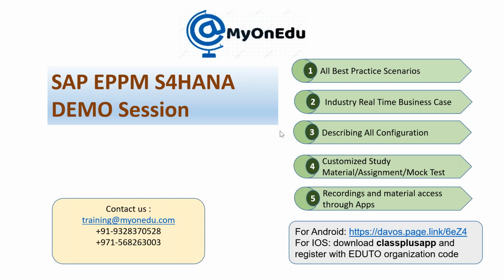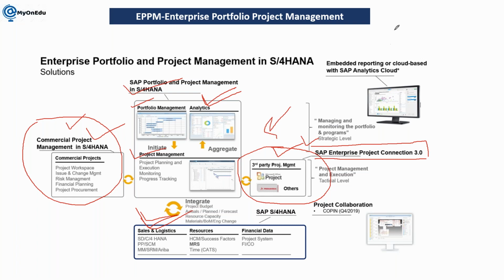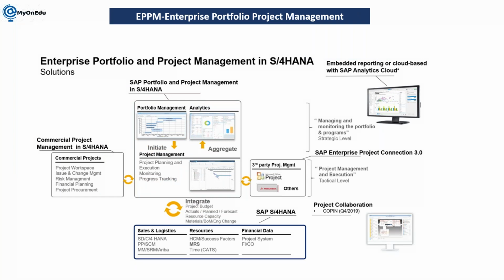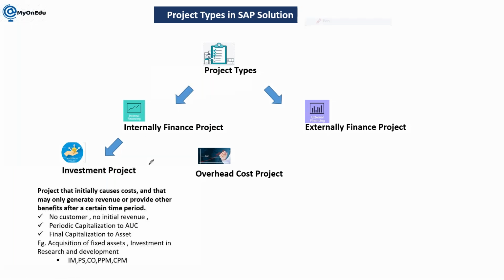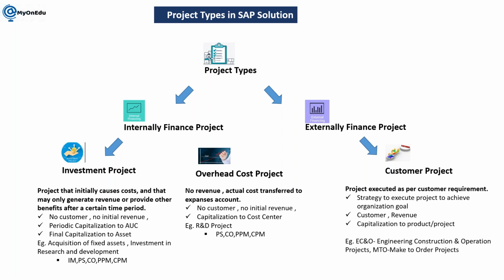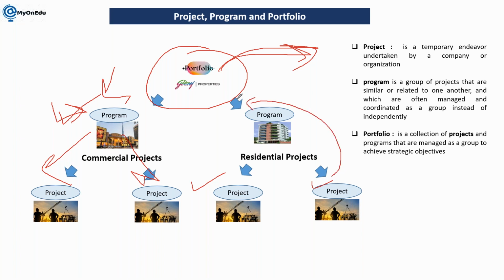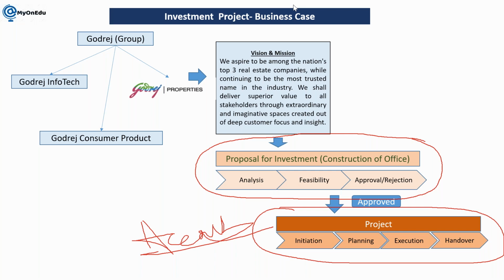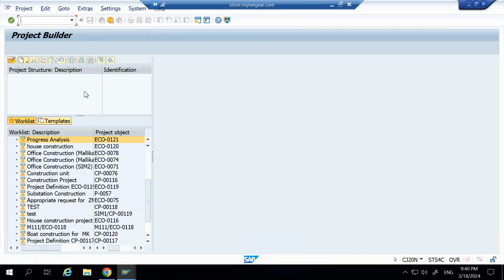SAP PPM (S/4HANA) DEMO Session : New Batch Starting soon